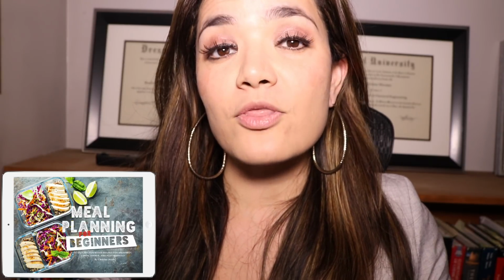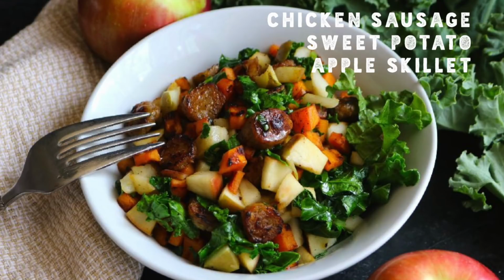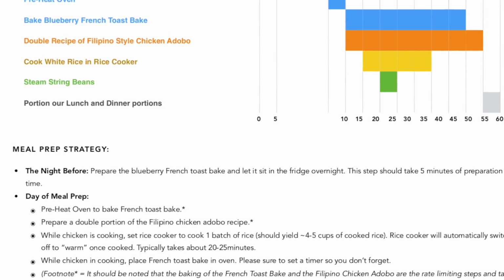Meal Planning for Beginners | Gauge Girl Training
Not sure where to start? Call us toll free at 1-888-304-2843 Monday to Friday 9am to 5pm EST. Speak to a LIVE team member to see what plan will be best for you!

Meal Planning for Beginners will take you through an introduction to macros, defining your food list, determining how much convenience vs. variety you want, how many meals need to be prepped, how to write your meal plan, and practical examples of how to food prep. This comes with over 70 recipes for breakfast, lunch, dinner, snacks/sides, and post-workout shakes. Enjoy tons of delicious recipes for your entire family and never get overwhelmed by food prep again!